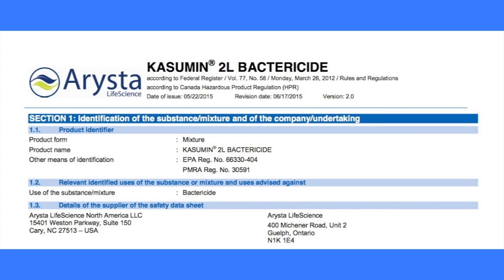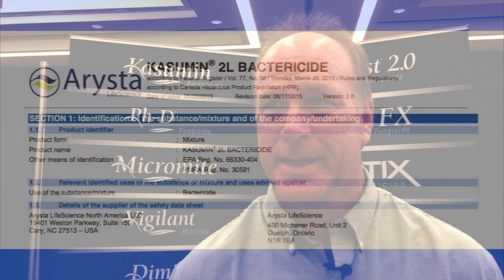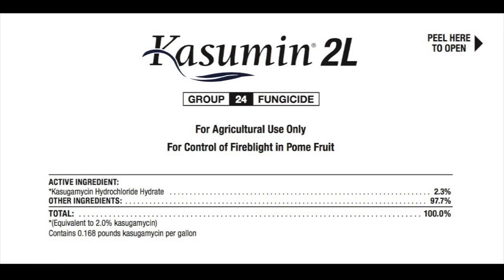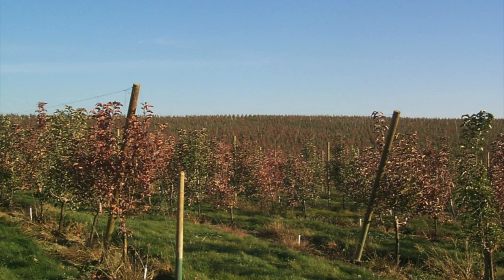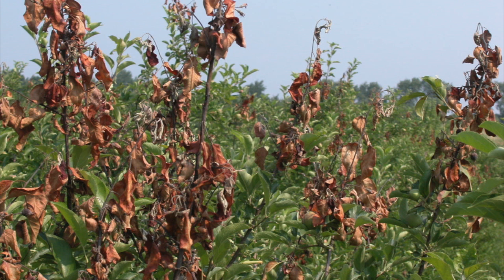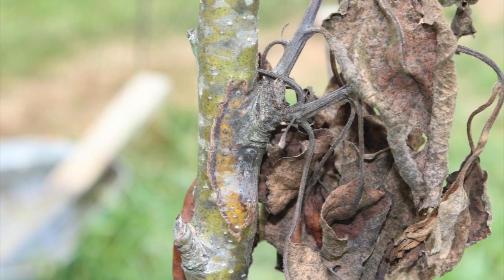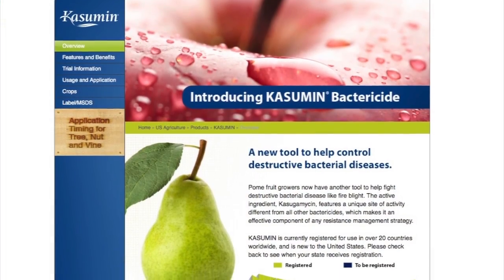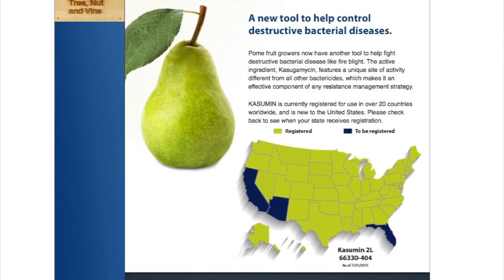Kasumin Bactericide for Fire Blight in Michigan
Arysta LifeScience's Layne Wade talks about the recent federal approval of Kasumin Bactericide, a new antibiotic to fight against fire blight in apples and pears.

The EPA approval is significant, marking the first time in 45 years that the Environmental Protection Agency has registered an alternative to traditional treatments to  help manage destructive bacterial diseases in pome fruit.